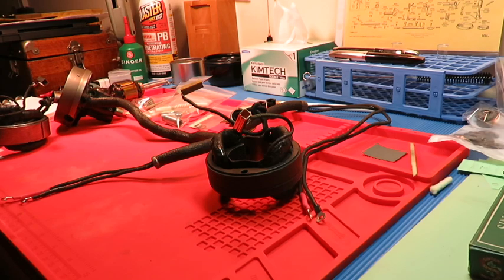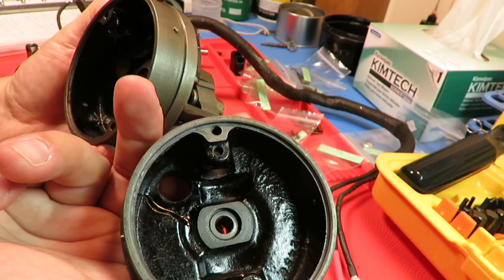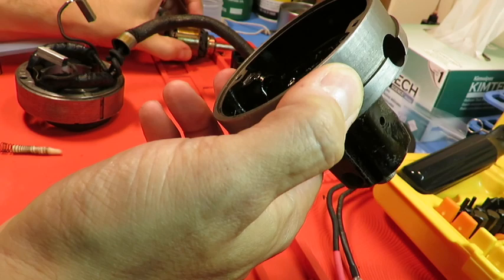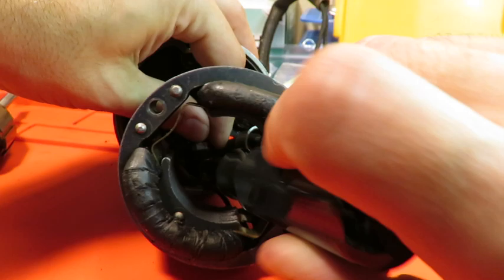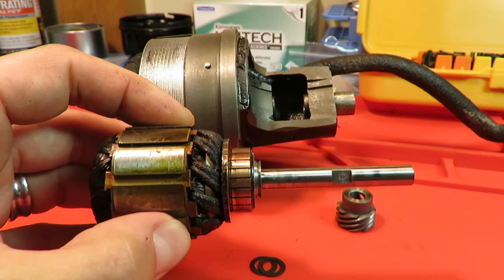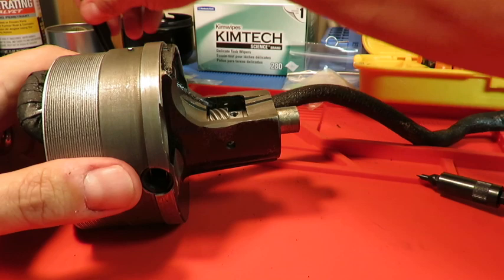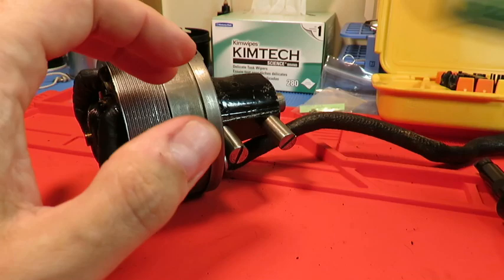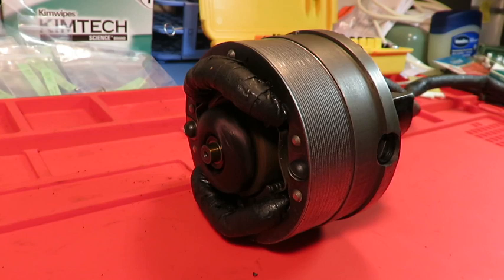Singer 101 Sewing Machine Potted Motor Reassembly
Reassembly of the components of the "potted" motor of a Singer 101.
Details about how I disassembled and cleaned this motor are in my post on the Victorian Sweatshop Forum